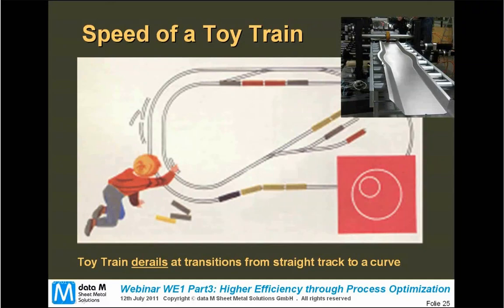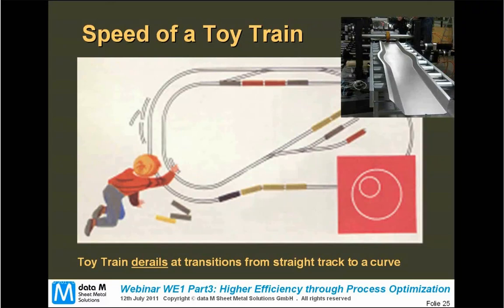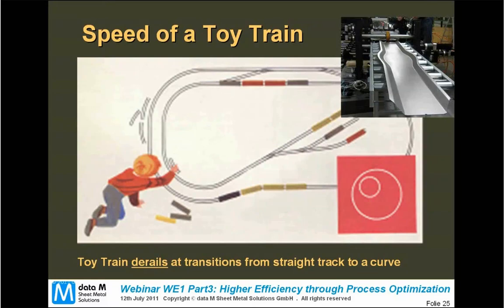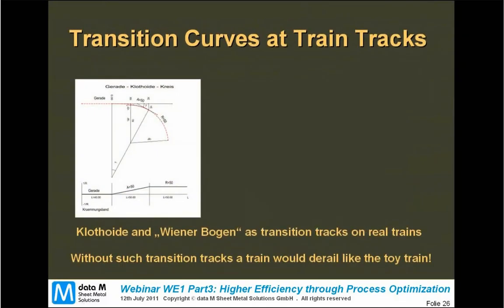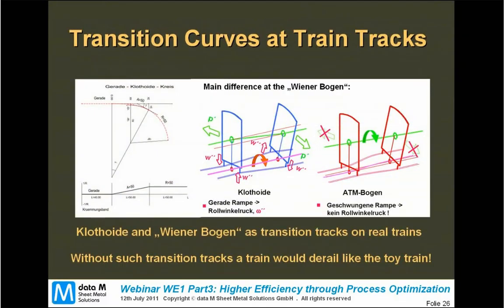Webinar on 3D Roll Forming - Part 3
Preview of an internet seminar held in 2011 (webinar) on 3D roll forming by data M Sheet Metal Solutions GmbH. Full version of this seminar is available on request from data M SMS.

Part 3 describes already the optimisation of 3D roll forming technology; ideas on how to improve the speed and efficiency of roll forming lines for 3D profiles.
Making roll formed profiles with discontinuous cross sections -- or so-called 3D roll forming.
The video shows you a 3D roll forming line for the production of automotive components with 3D cross sectional shape.
The line was engineered, designed and manufactured by data M Sheet metal Solutions GmbH -- the leading engineering company for 3D roll forming technology.
Data M SMS is offering the services for the whole process chain in development of 3D roll formed components: technical consulting -- feasibility studies -- technical verification -- development of the tooling and forming concept -- making the prototype parts on our internal prototyping line -- up to the supply of a whole roll forming line.
As data M SMS is an engineering company and no standard machine maker we are of course able to tie up with your own machine making department